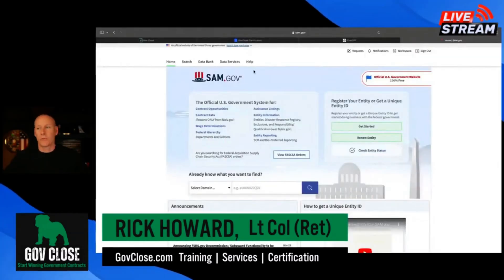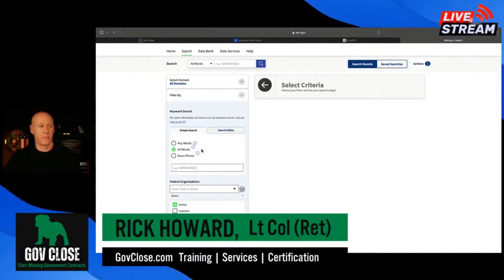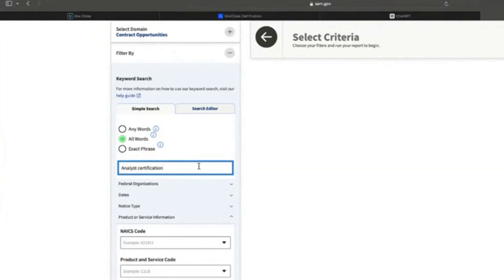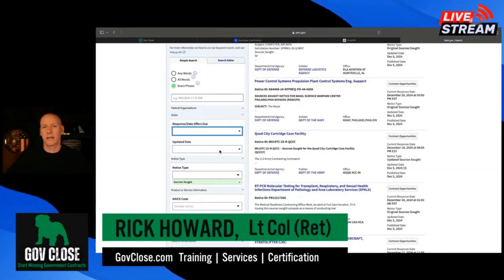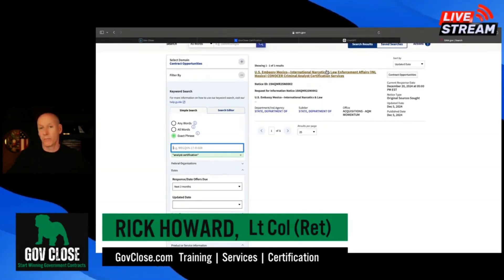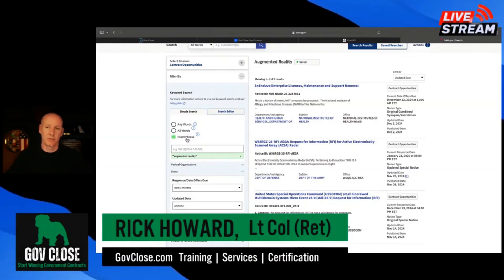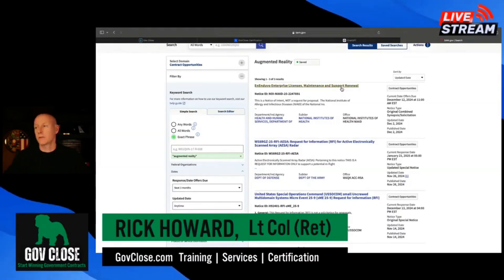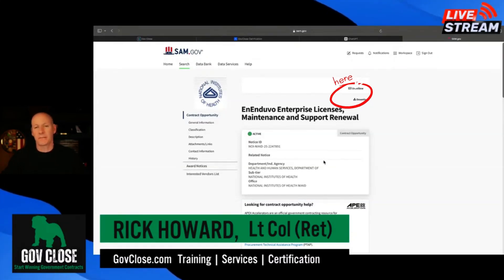How to Automate Searches on Sam.gov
Before you spend another dollar on third-party GovCon tools, watch this.

SAM.gov has powerful built-in features that most people ignore—but they can completely change how you find and win federal contracts.

In this tutorial, I’ll walk you through 3 hidden features in SAM.gov that will:
• Automate your market research
• Save your searches
• Send you real-time alerts

👇 Skip to what you need:

00:00 Intro: You might be wasting money
00:35 Most users never touch these SAM.gov tools
01:25 Why NAICS codes and PSCs aren’t enough
02:15 Exact phrase filtering: stop getting junk results
03:05 Using keywords with set-asides and dates
04:00 Feature #1 – Save your custom search
05:30 Re-running saved searches in one click
06:20 What to do when you find a great opportunity
06:55 Feature #2 – Follow opportunities for alerts
07:30 How SAM.gov alerts keep you from missing updates
08:10 Set your email notifications in Workspace
08:45 Real contract changes that could cost you
09:20 Student story: $4K/month retainer in 2 months
09:50 Cold call → 9-figure deal + public sector job
10:10 Retiring naval officer lands 3 clients
10:35 Why GovClose training works across industries
10:55 How to build income through consulting or W2
11:15 Back to the video: your next steps